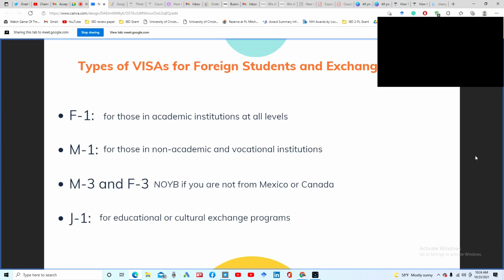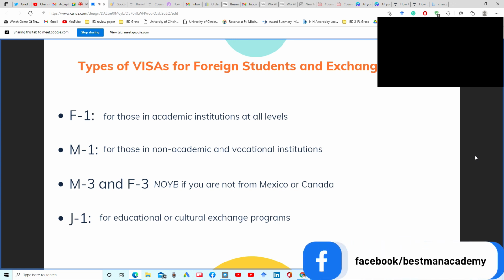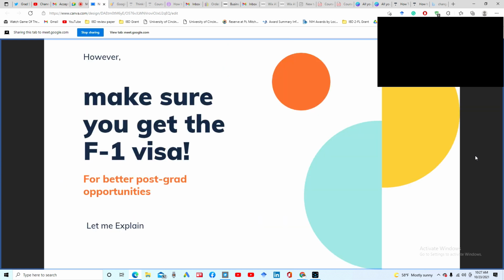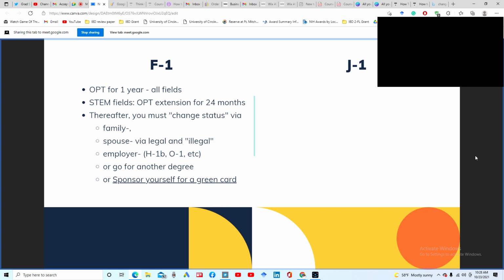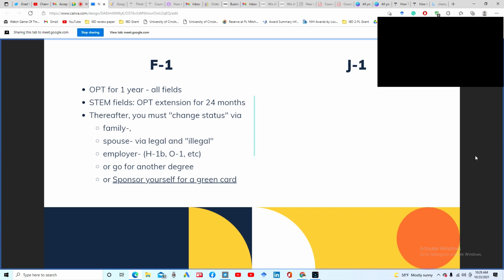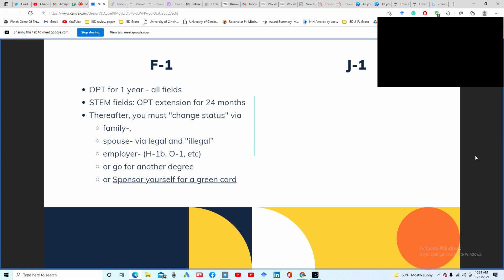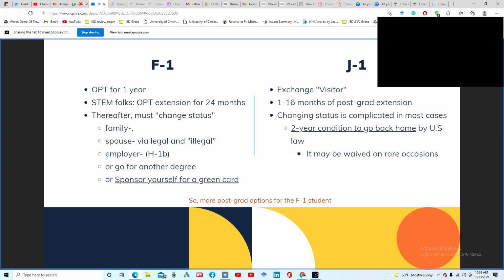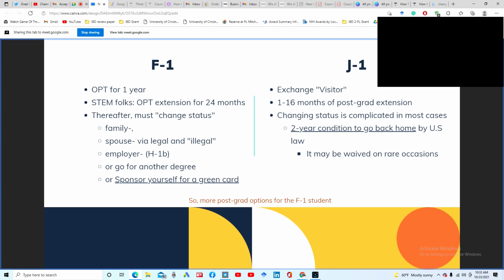Student visas and their individual work permits | Work Permit after graduation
These are the student visas in the USA and the work permits of each visa. When and why you need to avoid a particular visa if you want to stay long term in the US. Check out how to plan for the NIW green card as a grad student